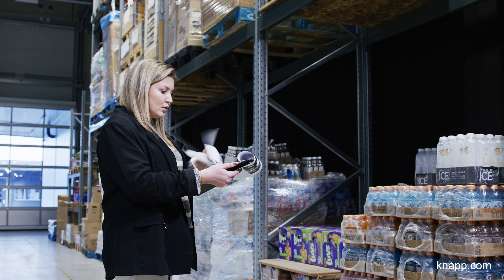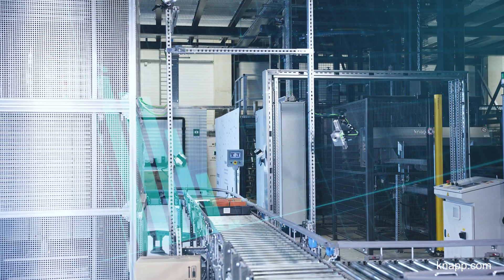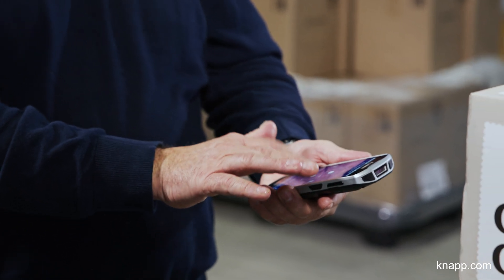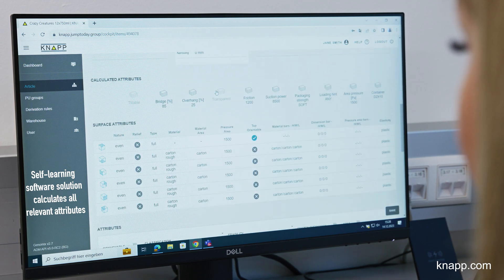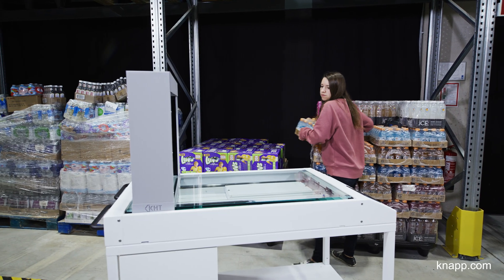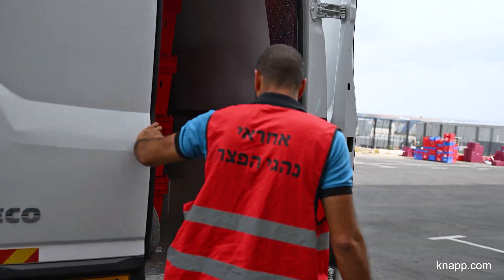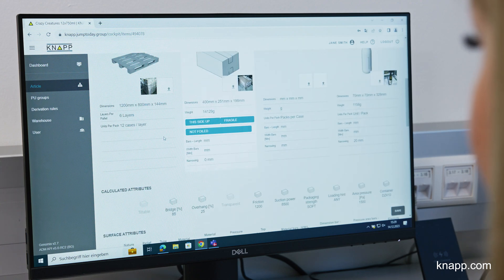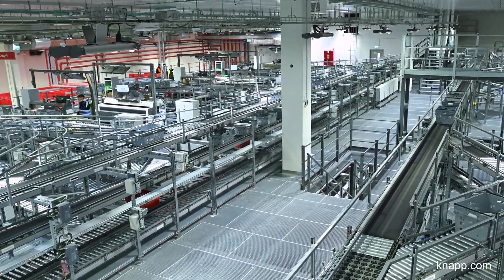KNAPP - KiSoft Genomix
To function efficiently, automation solutions need perfectly maintained master data. This is the only way automated items can be handled efficiently and without errors.

Today, retailers and manufacturers only provide little information about their products. Any further attributes are usually recorded manually, entailing high costs and great effort. Subjective assessments complicate the situation further. Overall, there is no all-encompassing process for collecting, processing and distributing the relevant attributes in the right quality – there hasn’t been, until now.

There is a system that can do all this, automatically collect, distribute and maintain article master data. We proudly present: KiSoft Genomix.